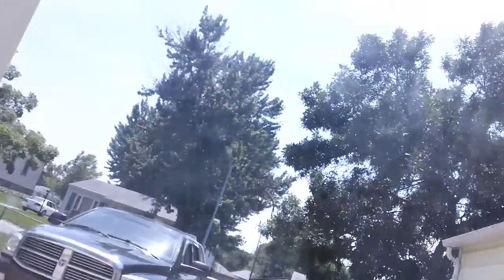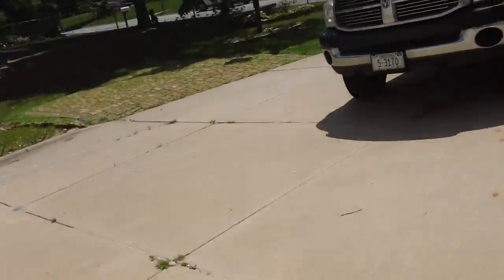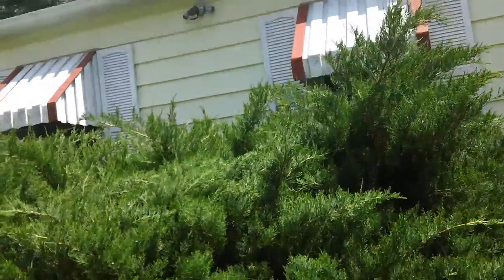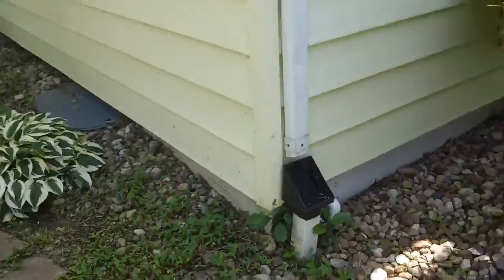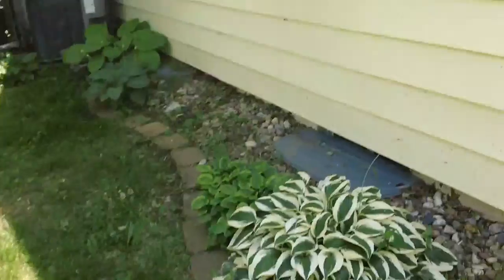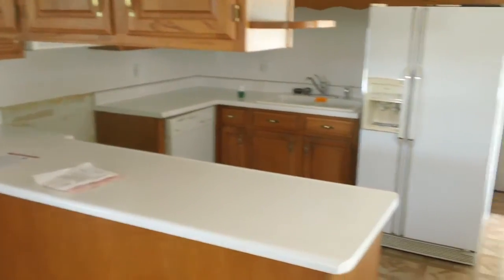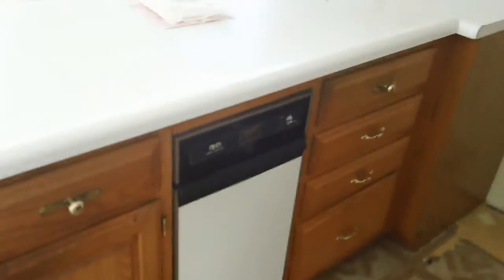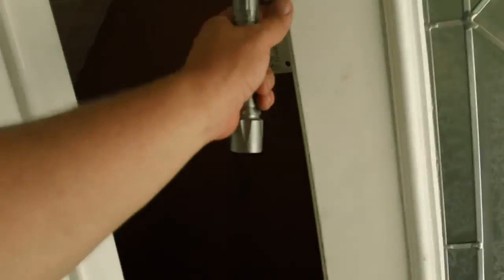4123 Southern Hills Bellevue NE (2). We buy houses CASH, FAST. OmahaHouseBuyer.com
Walk with me to look at what I look at before buying a house!!

Need to sell your Omaha Nebraska house FAST, for CASH?  We buy houses in ANY condition as you can see.  NO INSPECTIONS!!  NO CLEANING!!  NO COMMISSIONS!!